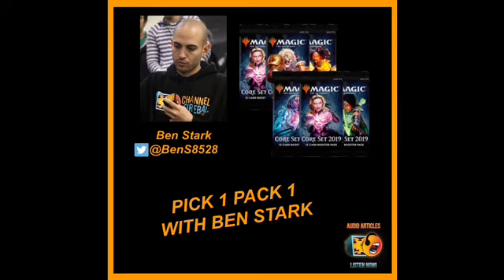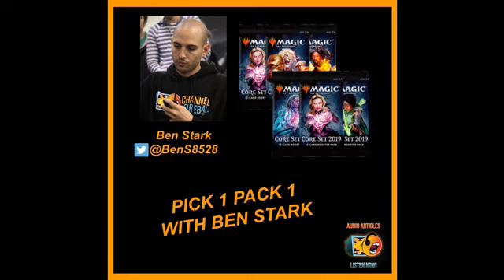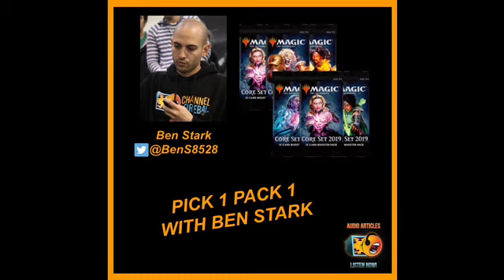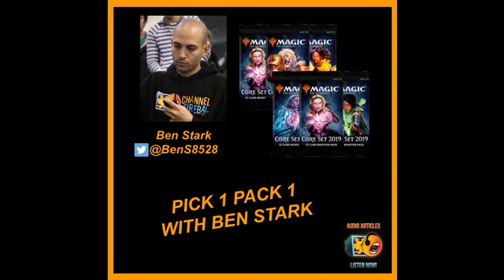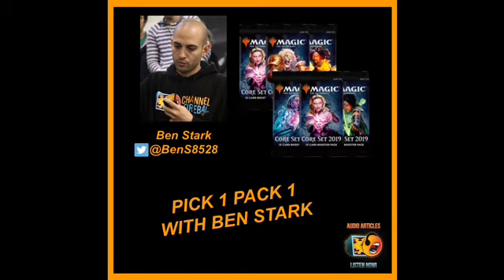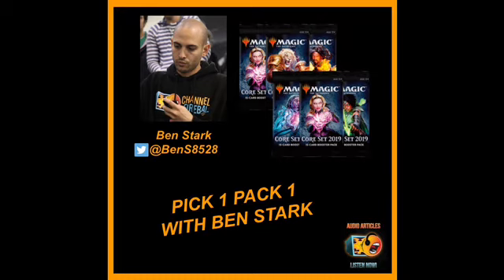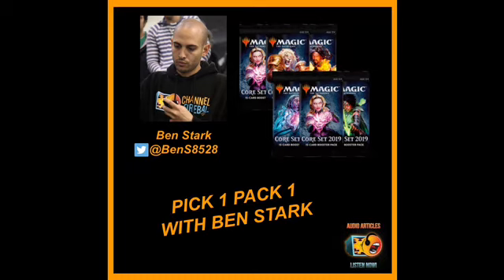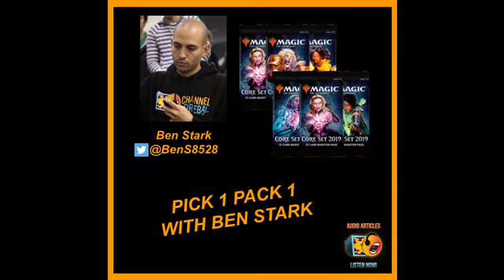WHAT’S THE PICK: PACK 1 PICK 1 WITH BEN | AUDIO ARTICLES | CHANNELFIREBALL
Pro Magic player Ben Stark wraps up his Core Set 2019 draft series of Pack 1 Pick 1 where he opens 5 booster packs, breaks down each pick, and give us the honorable mentions.